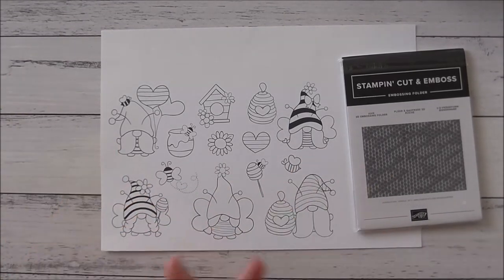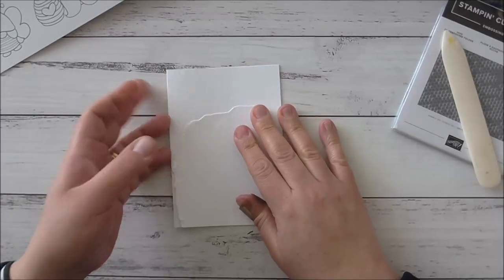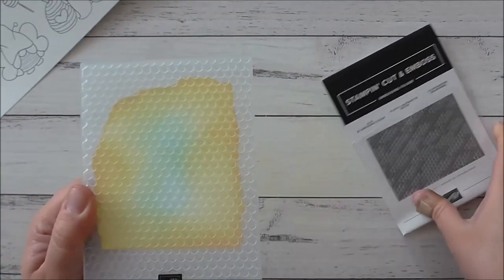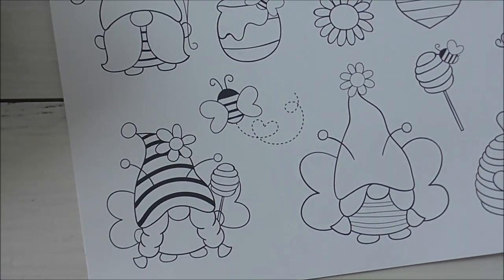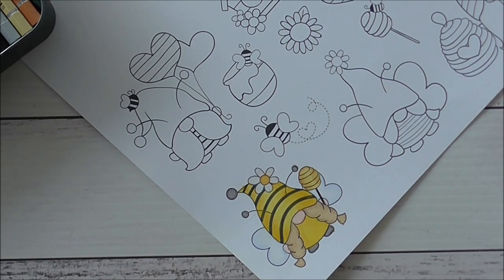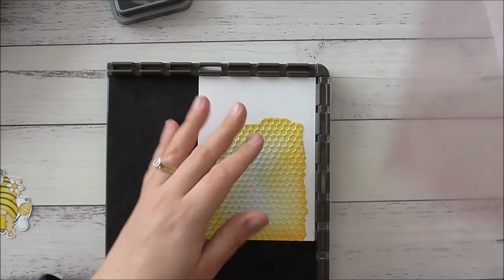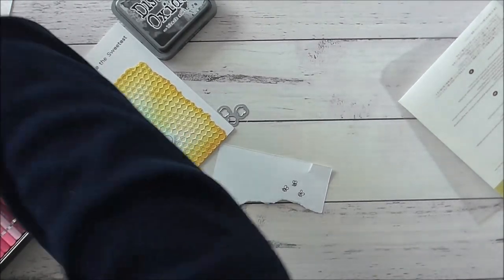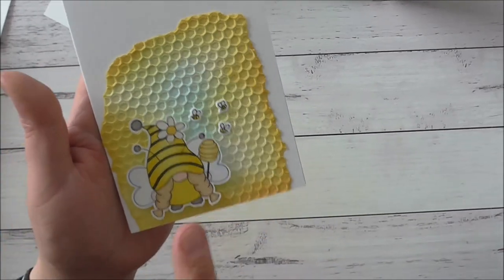Bumble Bee Gnome Creative Fabrica Digital Stamp Set Stampin Up! Hive Card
A video tutorial showing you how to make a card with Bumble Bee Gnome digital stamp set,  MFT Stamps Bitty Bears, Retired Stampin Up! A Little Wild, and Stampin Up! Hive 3D Embossing Folder. Also used Nuvo Large Blending Brush, Tim Holtz Distress Oxides: Fossilised Amber, Tumbled Glass and Wild Honey. Copic 0 Colorless Blender, Faber Castell Albrecht Durer Watercolour Pencils

Stampin Up! Hive 3D Embossing Folder